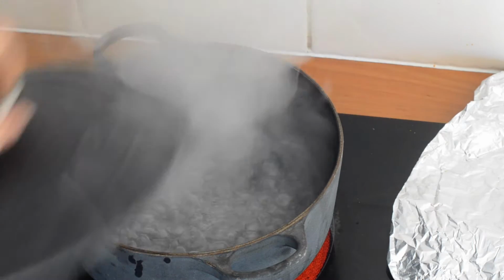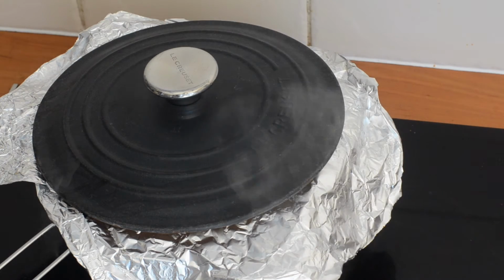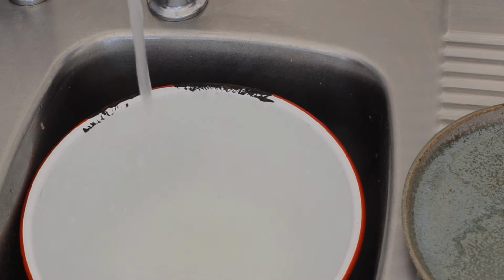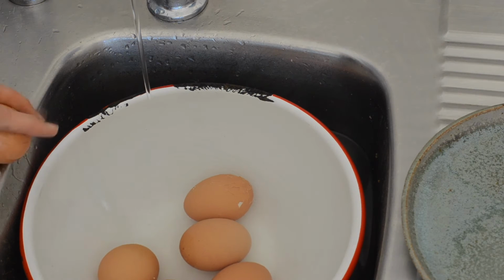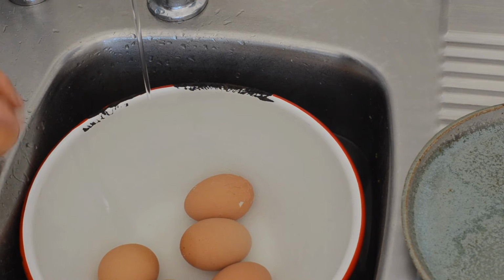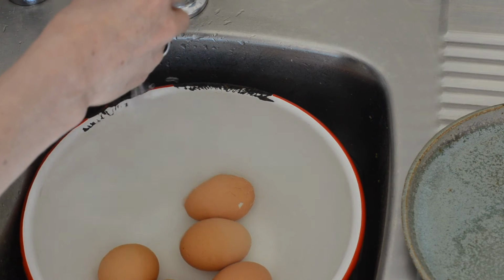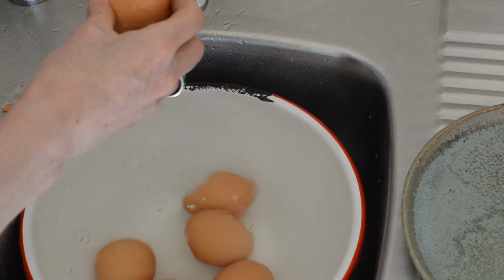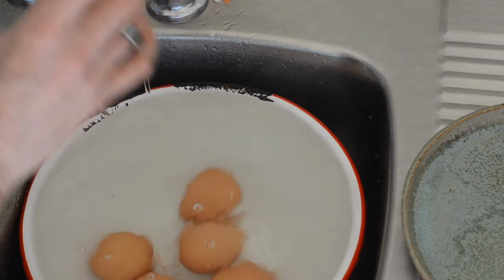Reliable Boiled Eggs